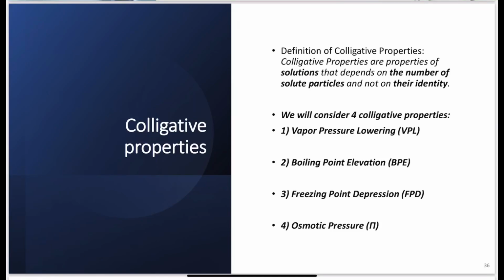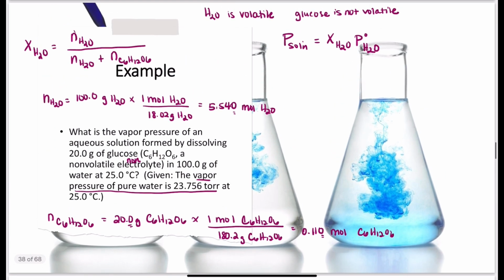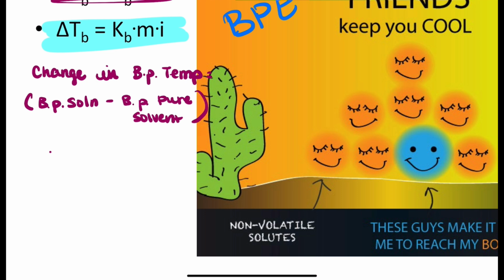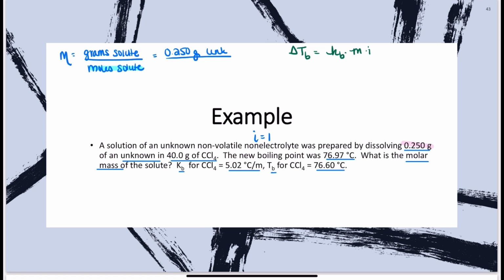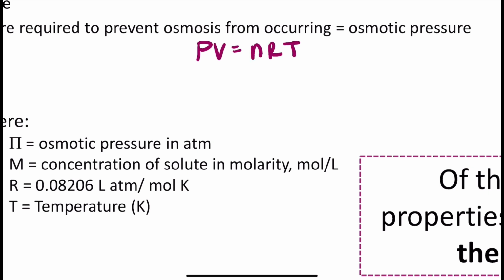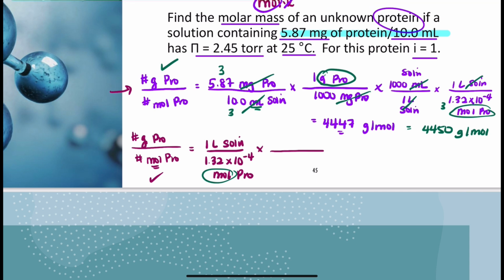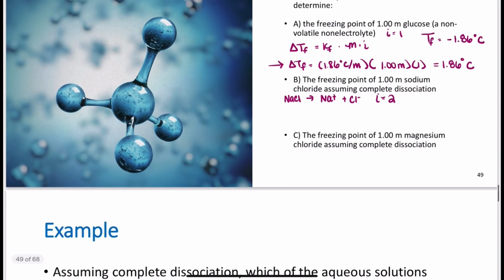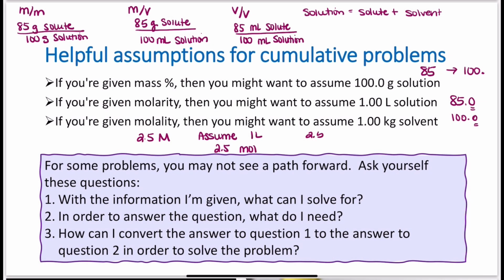module 13E: Colligative Properties of Solutions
Vapor Pressure Lowering, Osmotic Pressure, Boiling Point Depression and Freezing Point Depression.

Conceptual explanations and example applications with Van’t Hoff Factor.